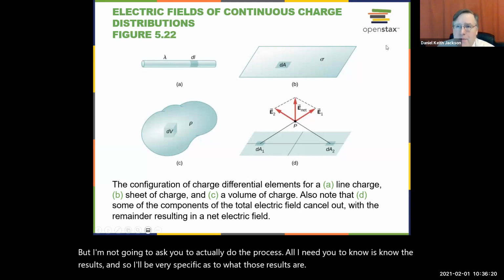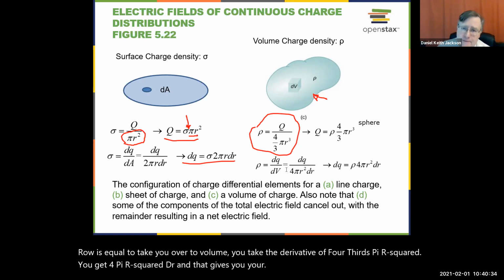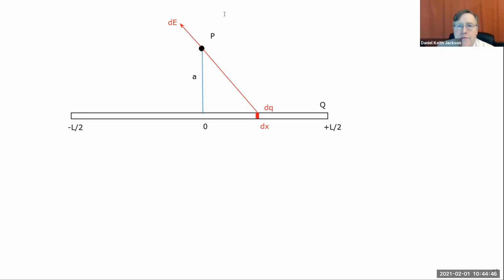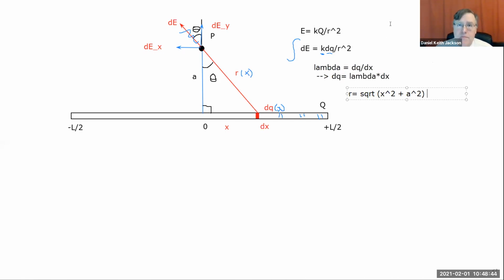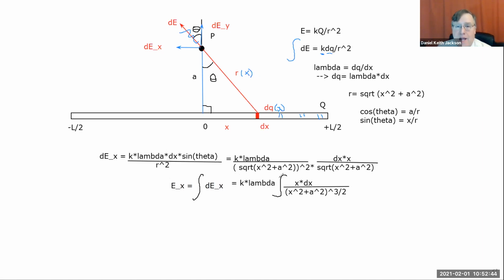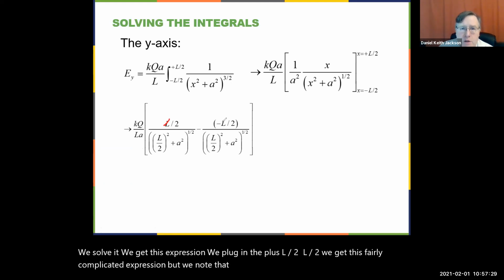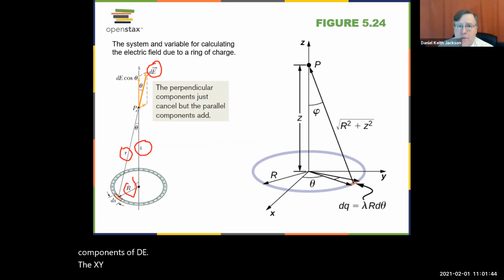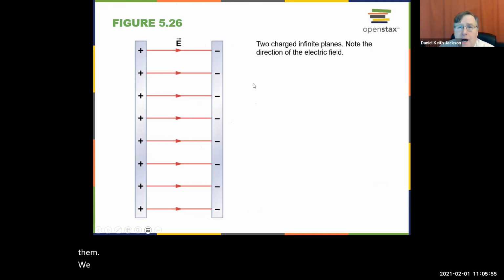GMT20210201 PHYS 212 ch 5 lecture 6